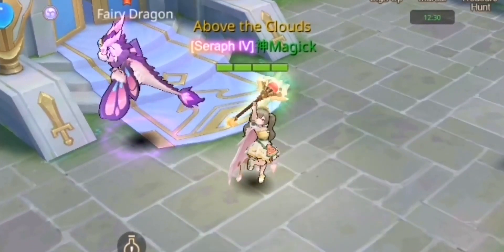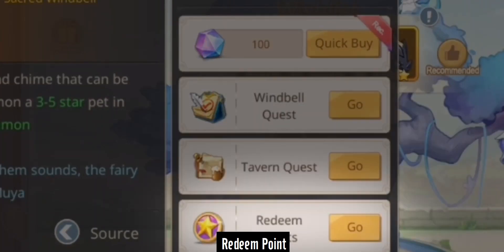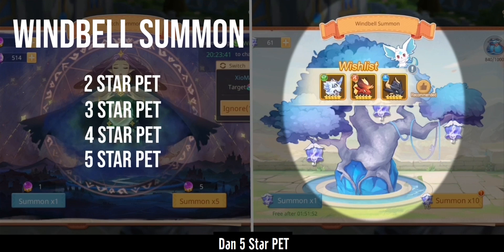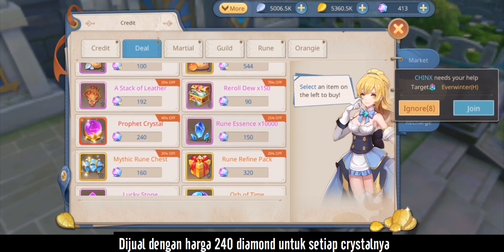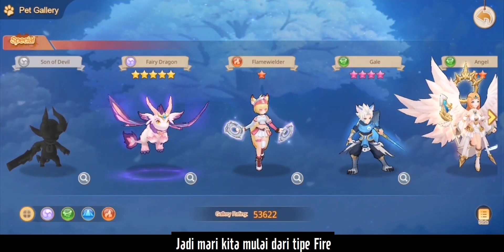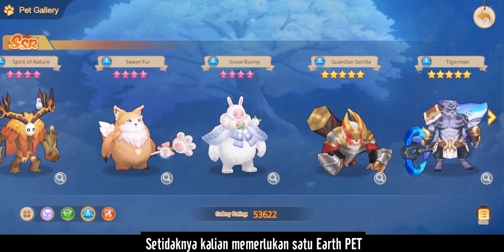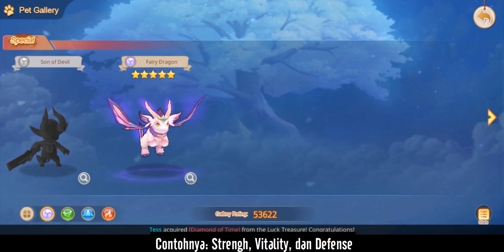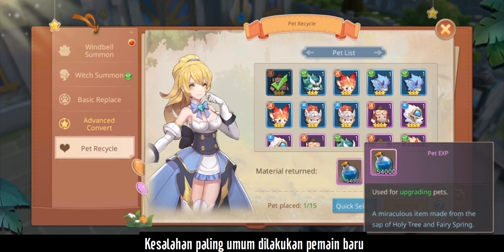Cloud Song Indonesia | Master Pet Guide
Cloud Song adalah sebuah game Action Role Playing Game dengan tema fantasi dan anime karakter. Banyak pilihan class dan kegiatan seru lainnya yang bisa kalian dapatkan disini. Yuk, berpetualang bersama Cloud Song!
🌈 Cloud Song: Saga of Skywalkers - Adventure into a new fantasy world